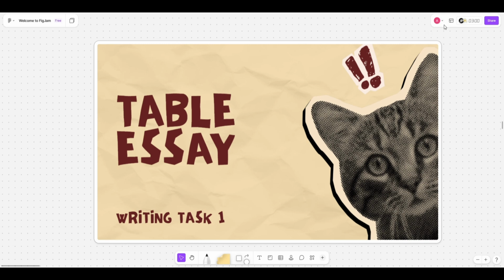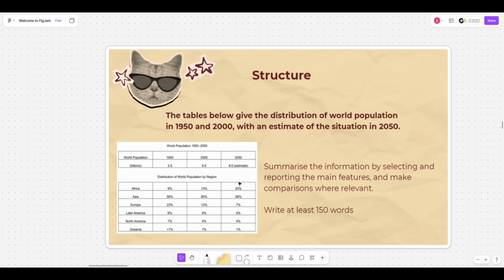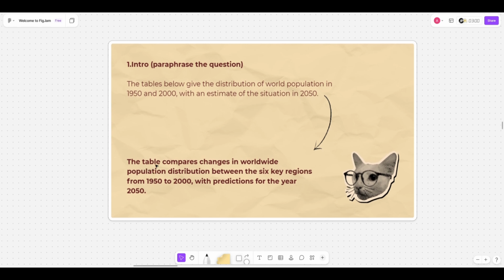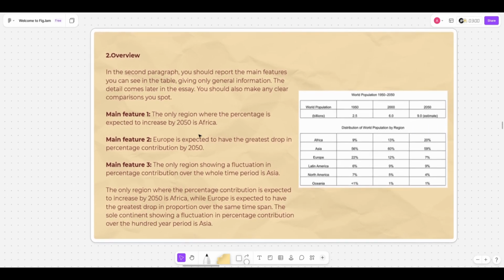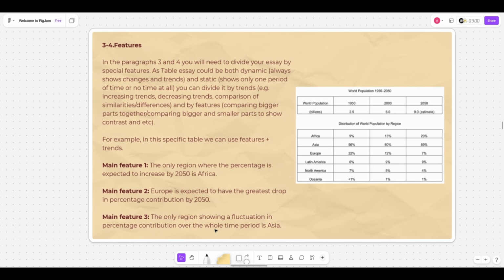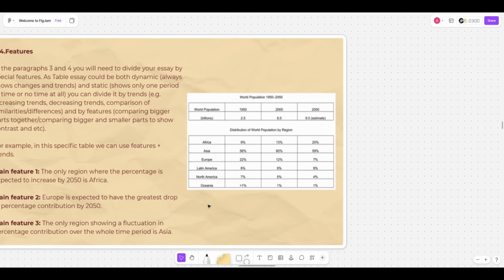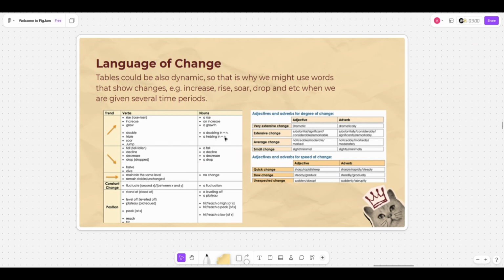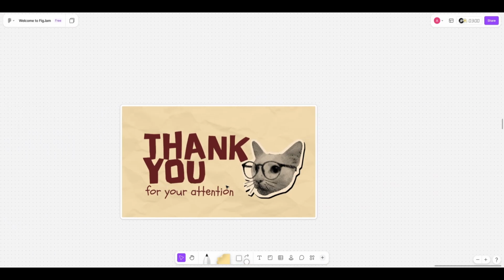IELTS Writing Task 1: How to Describe a Table (Band 7+)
In this video, I explain how to write a high-scoring IELTS Academic Writing Task 1 response for a table question.

You will learn:
• How to analyse table data quickly and effectively
• The ideal structure for a Band 7+ response
• How to write a strong overview
• Useful vocabulary for comparing numbers and figures
• A Band 7+ sample answer with detailed explanations

Table questions can seem overwhelming because they often contain a large amount of information. In this lesson, I will show you how to identify the key features, organise your ideas, and write a clear, well-structured report without describing every number.

Whether you are aiming for Band 6, 7, or higher, this step-by-step guide will help you improve your IELTS Writing Task 1 performance and approach table questions with confidence.